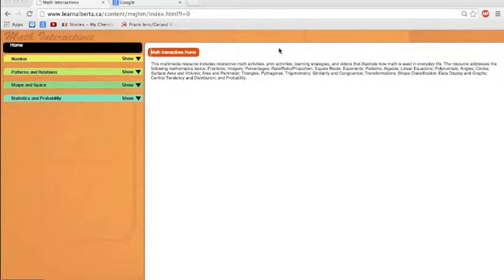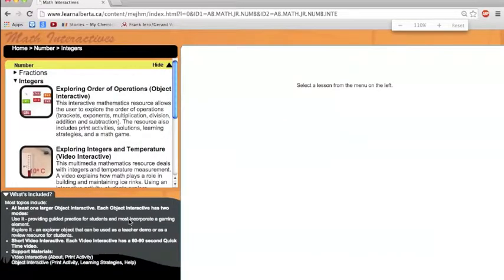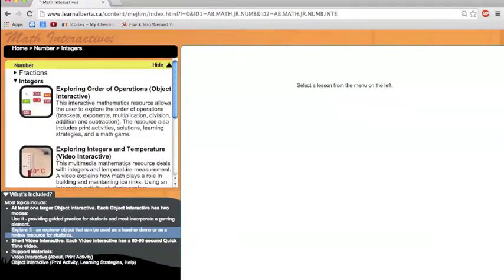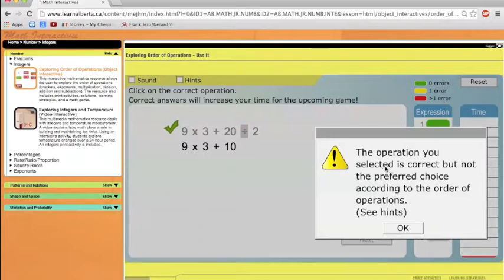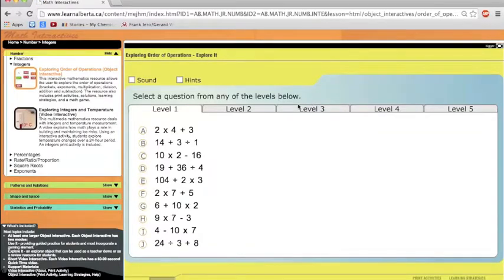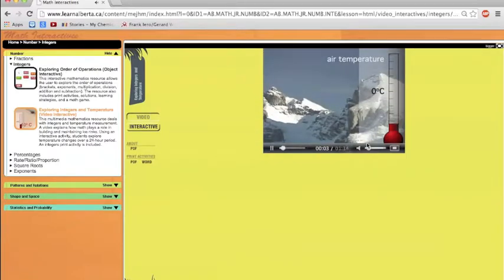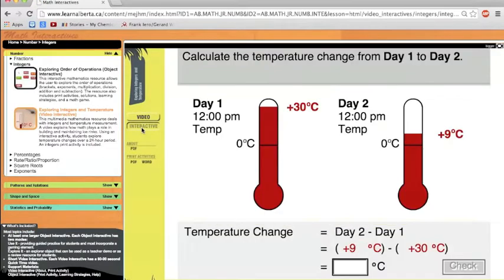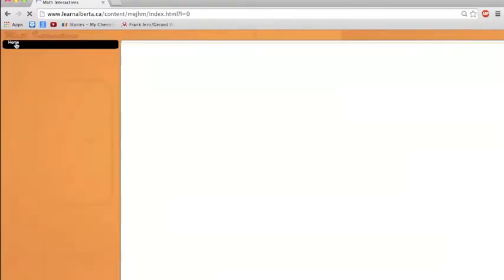EDSS Technology Project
This is not stephen hawking, but a text to speech voice. No way intended as an attack on Stephen Hawking. STEPHEN HAWKING I THINK YOU'RE SUPER COOL, I DID THIS FOR A GRAD SCHOOL PROJECT AND I HAVEN'T SLEPT IN 48+ HOURS, LET'S BE FRIENDS. I'm pretty sure the real Stephen Hawkings owns the copyright to Stephen Hawkings so all credit goes to the real Stephen Hawkings, of who this production is in no way, shape, or form meant to be incendiary towards. Much love.